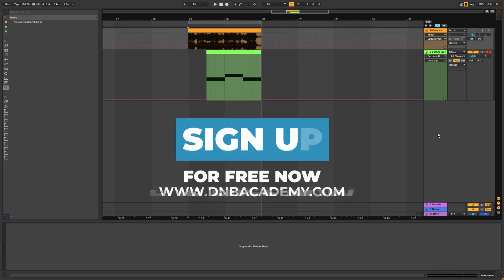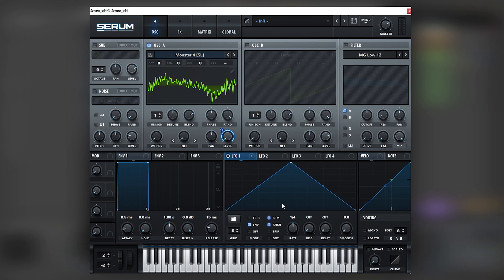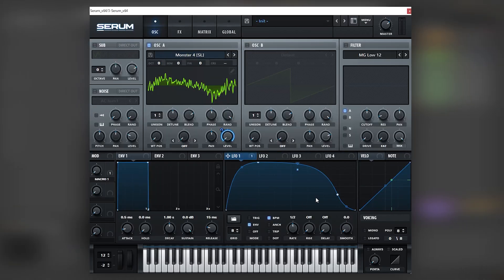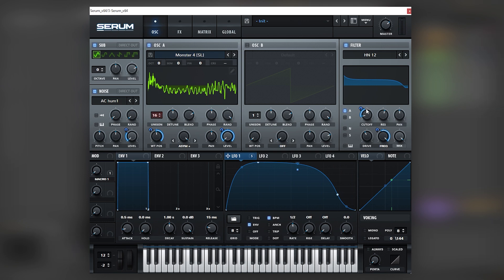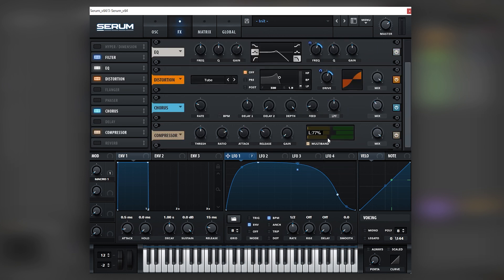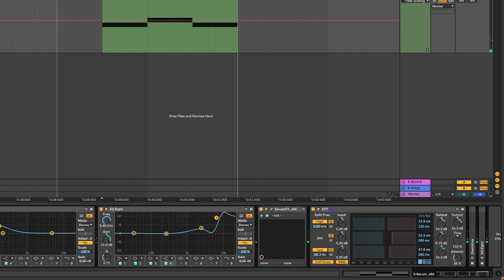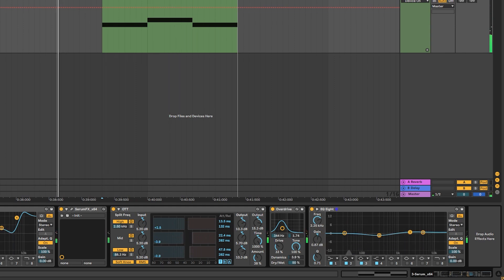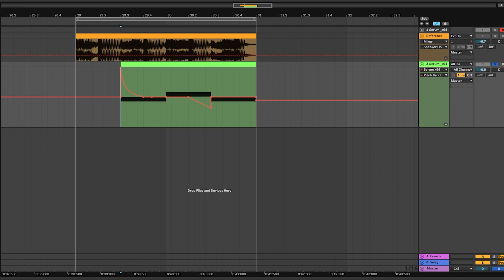How To Make BASSES Like DC BREAKS - SWAG | Serum Tutorial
In this video, we show you how to make BASSES Like DC BREAKS - SWAG in Xfer Serum